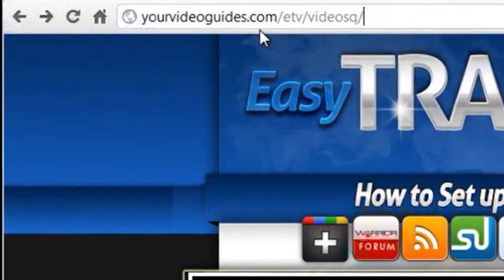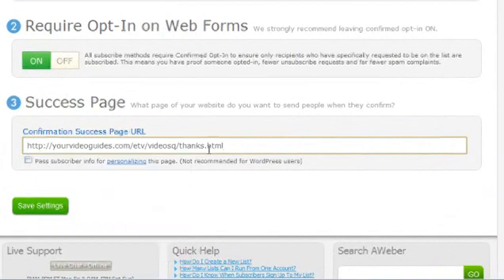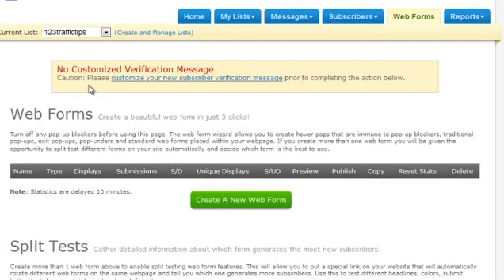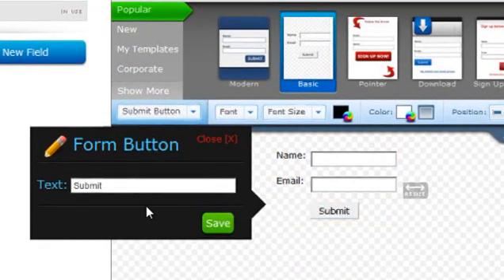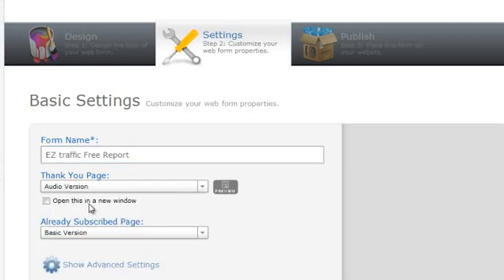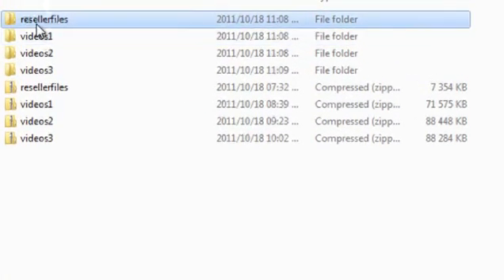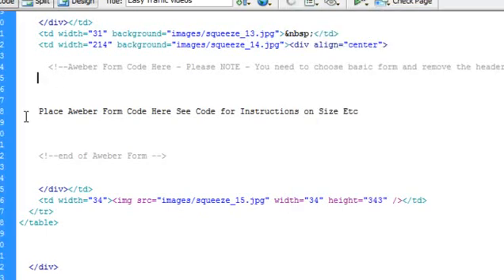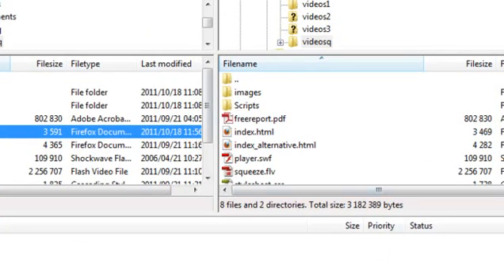10 setup squeeze form